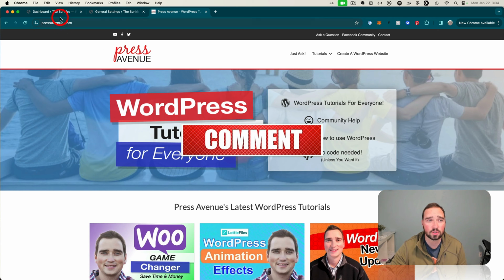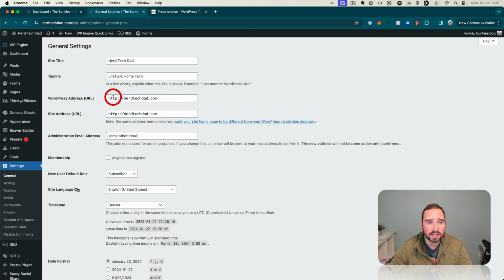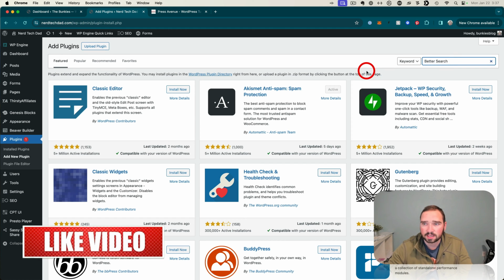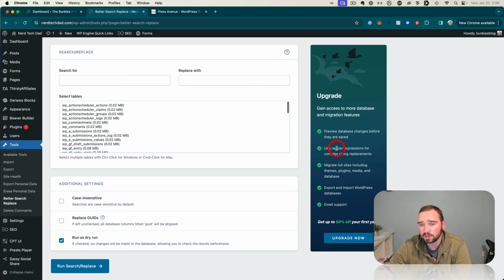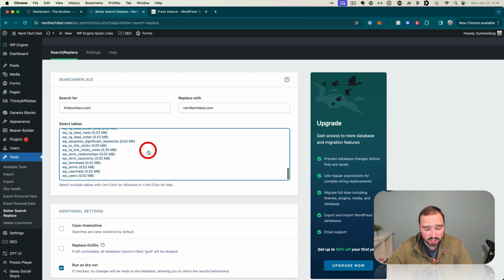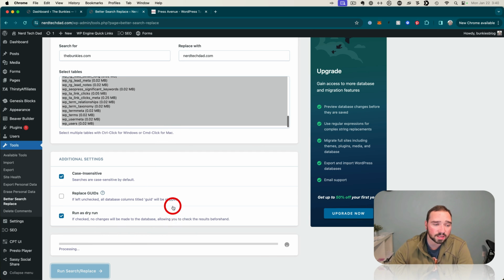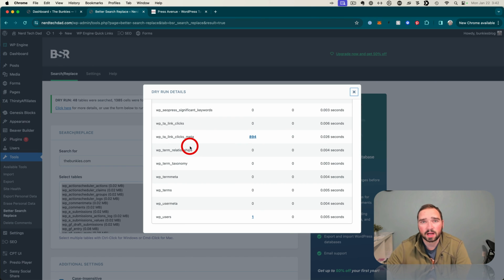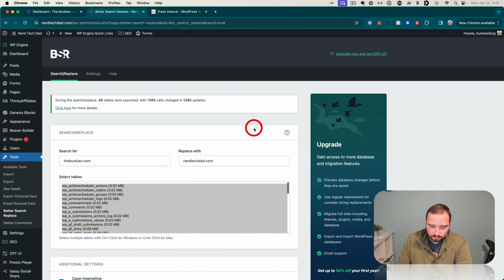How to Change Domain Name in WordPress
00:00 Intro
00:52 Process
01:23 WordPress admin
03:31 Updating domain name
04:37 Better Search Replace
07:24 Dry Run Details